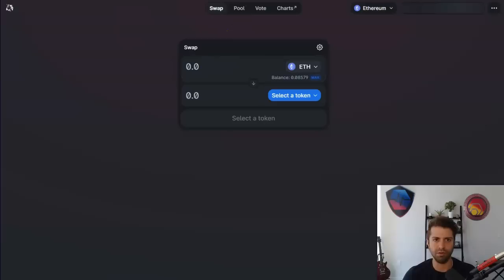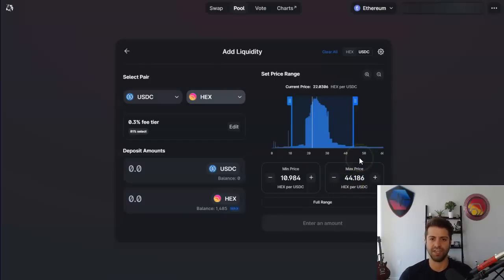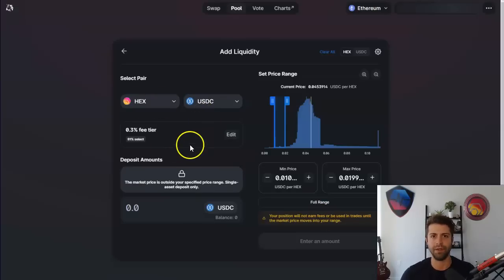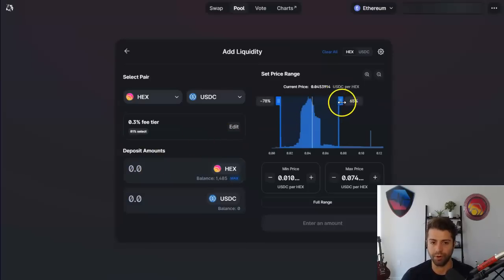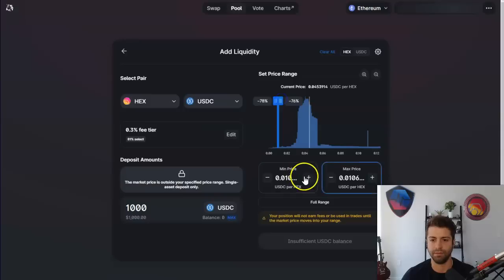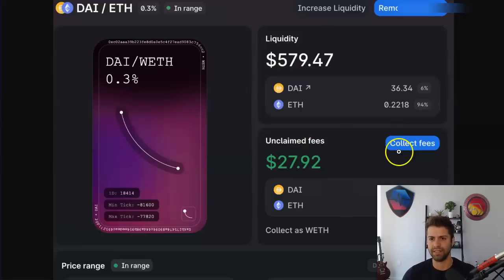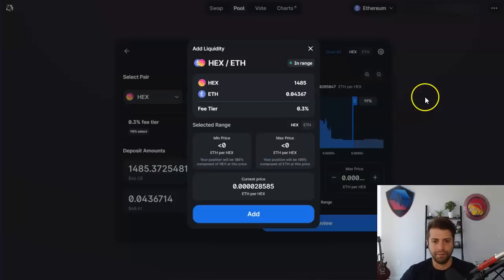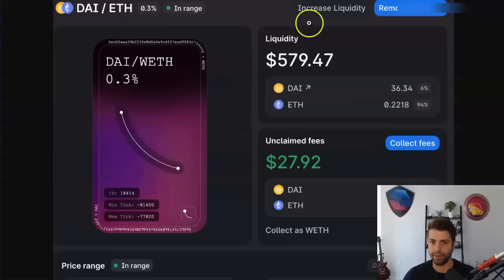Uniswap Hack: How To Get The Best Crypto Prices And Earn Fees (Advanced HEX Strategy)